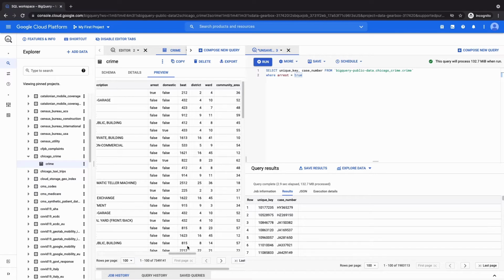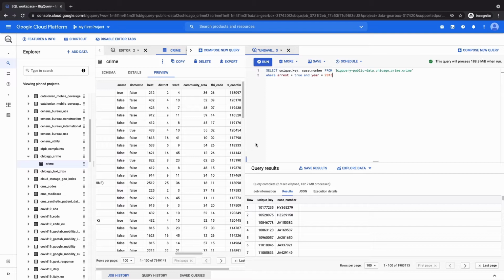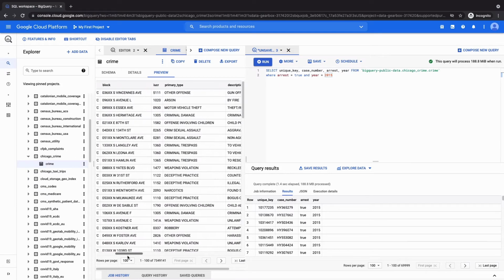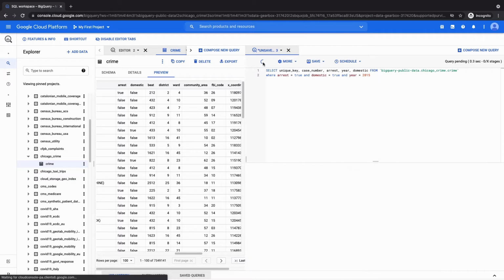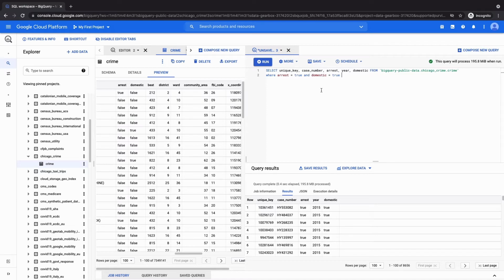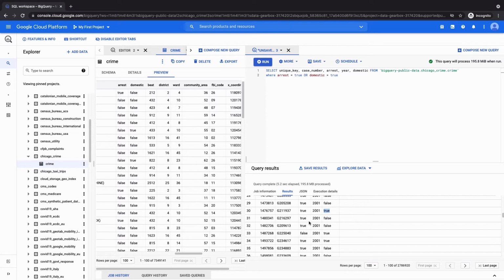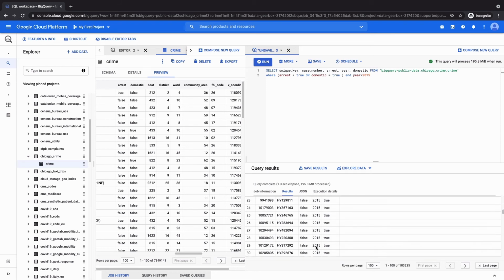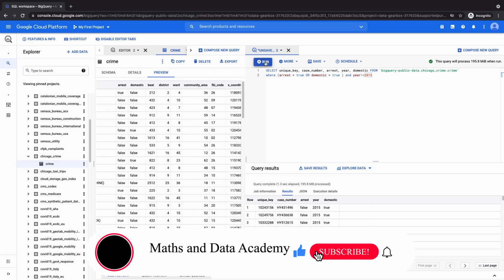Where Statement Part 2 | Math & Data Academy | Easy way to learn SQL (real life dataset) - Beginner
SQL Where Statement Using Big Query - Part 2. This SQL tutorial video shows how to learn and use where statement using google big query. This gives insight on where statement and makes it easy SQL for beginners to learn SQL fast.

1)  SQL concepts were taught using the Bigquery environment. Google Bigquery was specifically chosen due to the ease of installation & the availability of multiple real-life datasets. As the popular saying goes that "Learning by doing is the best way to learn."

2) SQL concepts were first carried out in Excel. This concept was followed to help users with excel knowledge easily relate their excel knowledge to easily learn the SQL statements.